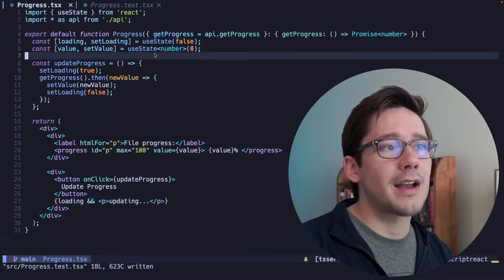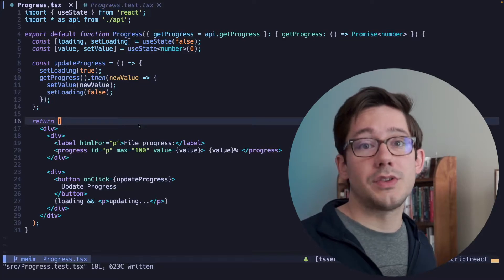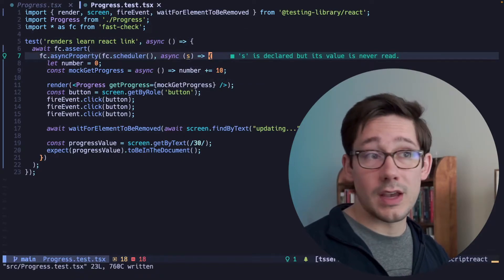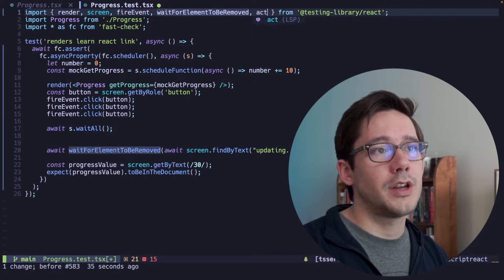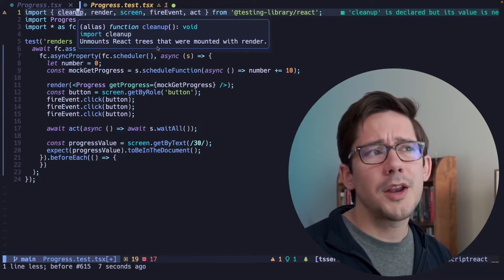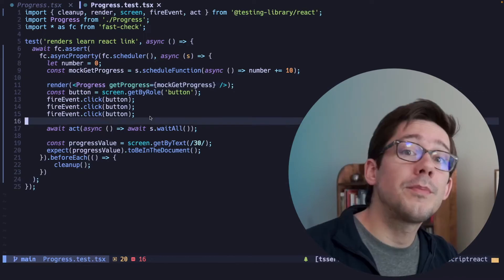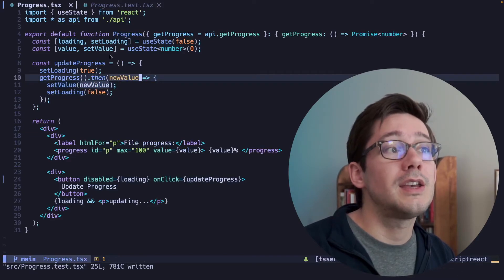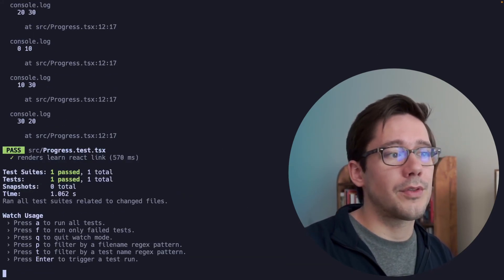Better Testing for Promises: using the fast-check scheduler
While JavaScript is single-threaded, you can still run into "race conditions" when you're using a lot of promises, if you aren't careful about managing their resolution. The fast-check testing library makes it incredibly simple to ensure that your code will behave exactly as you expect.